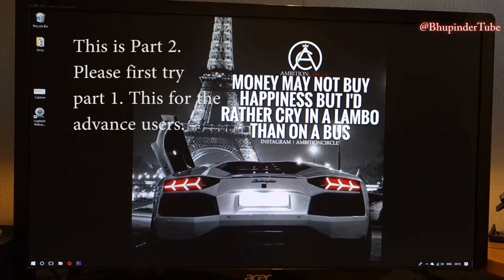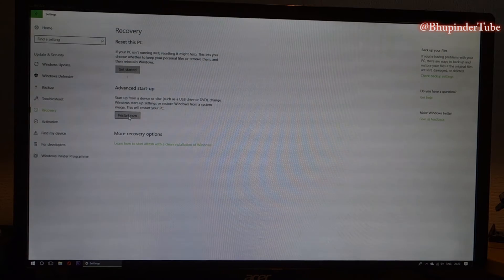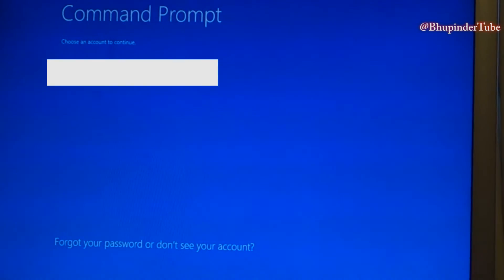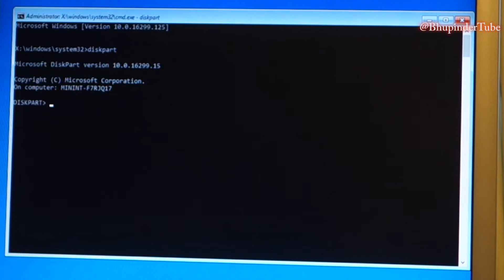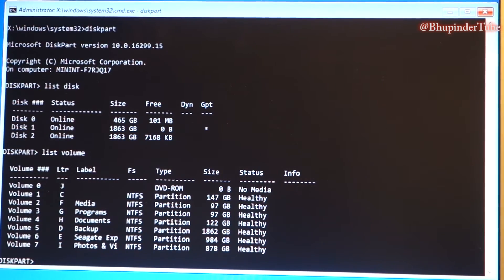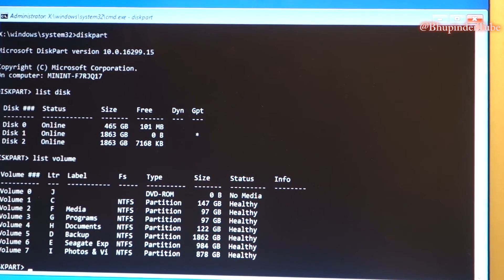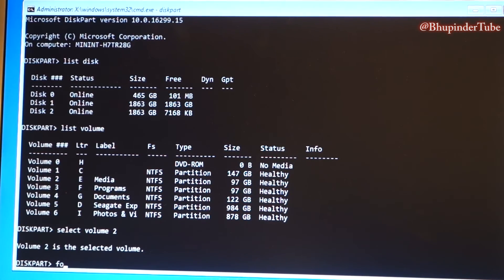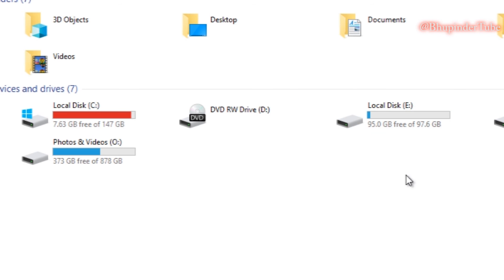[FIX] ‘Windows Cannot Format This Drive’ In Windows 10 - Part 2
if you were not successful formatting your drive following part 1 then please try this part. This a more advanced way of formatting and should be used as the last resort only.